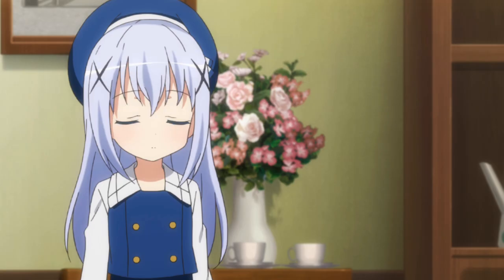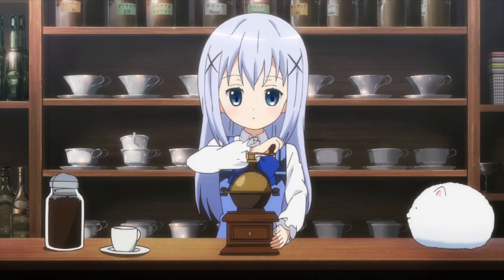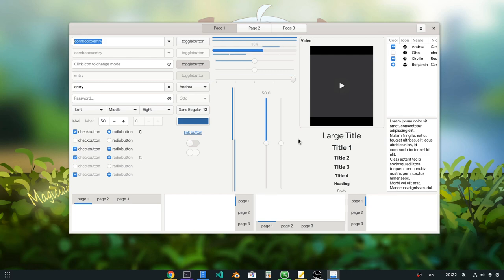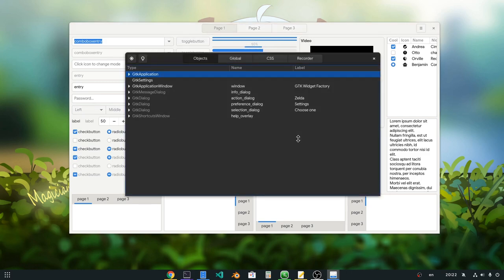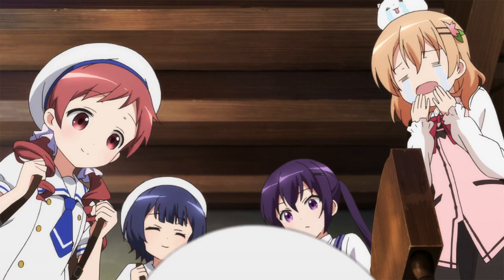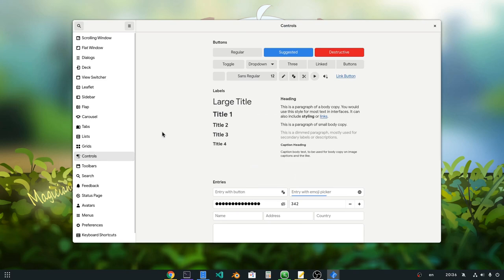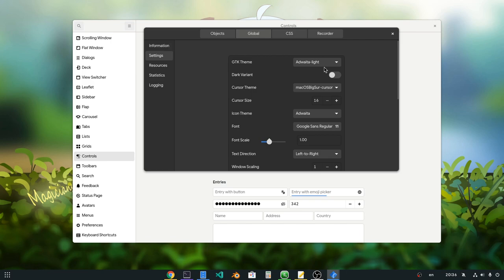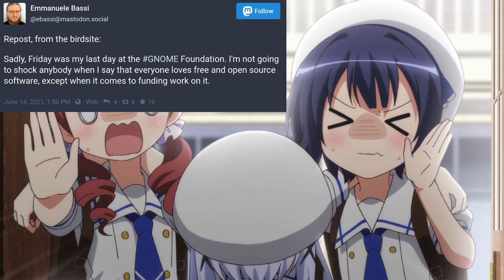The Patterns App Ft GTK4 and Adwaita Design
GNOME maybe :)